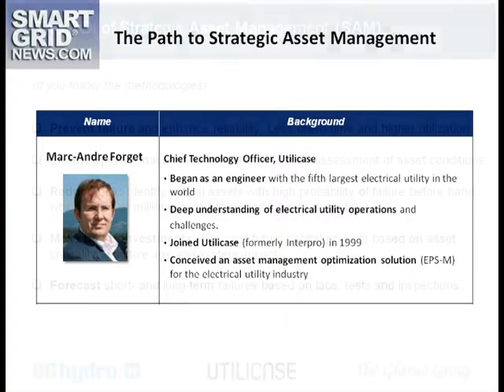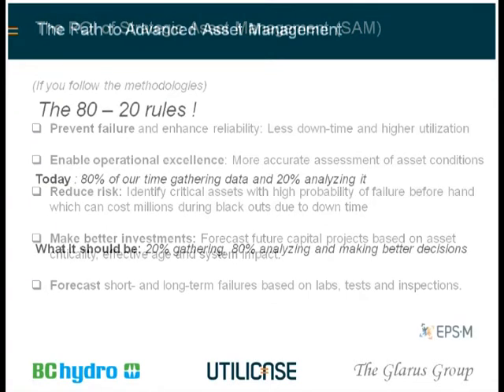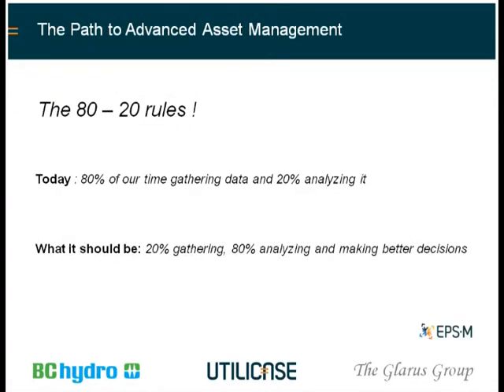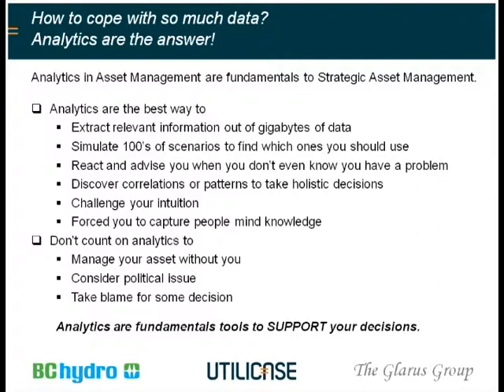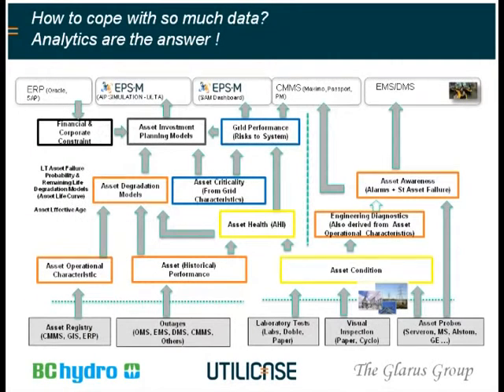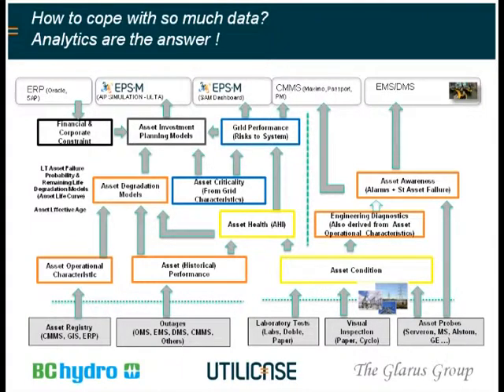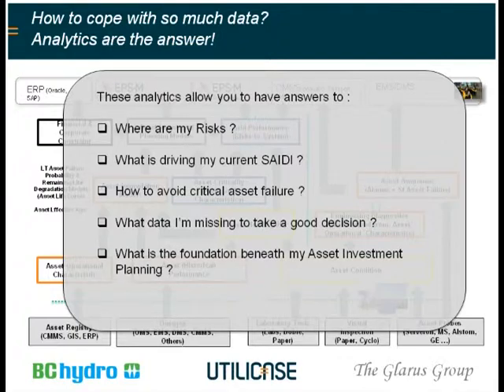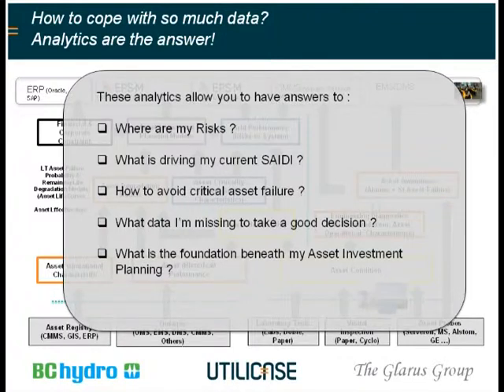Part 2 SmartGridNews Path to Asset Management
The Path to Advance Asset Management, March 20, 2012

            Jesse Berst Smart Grid News & Bob Moisan, The Glarus Group

            Marc-Andre Forget, Utilicase

            Thomas Ta, BC Hydro